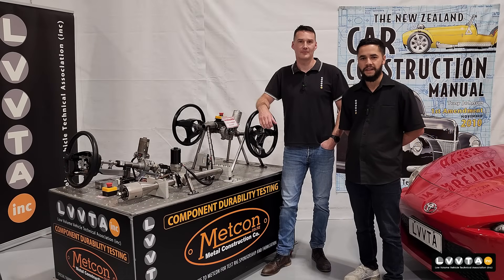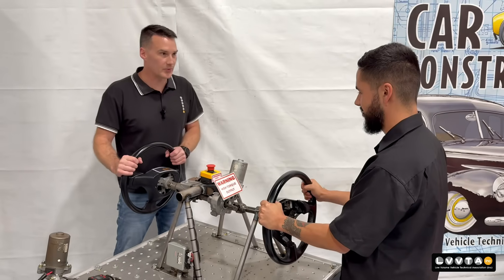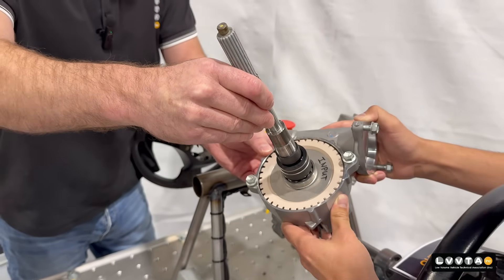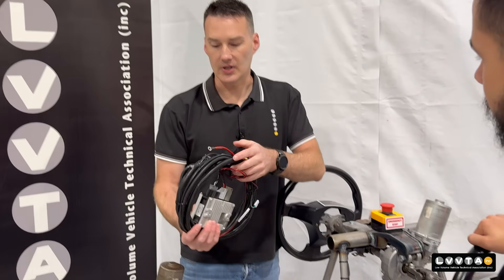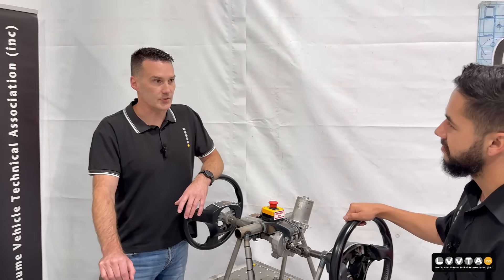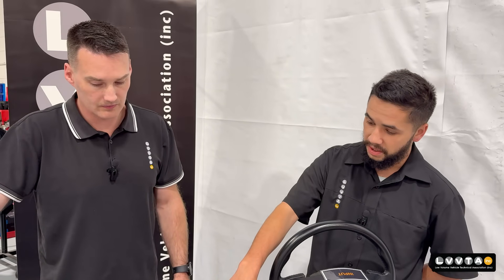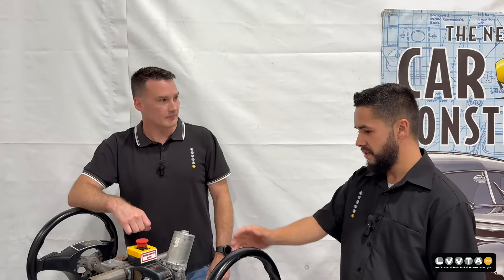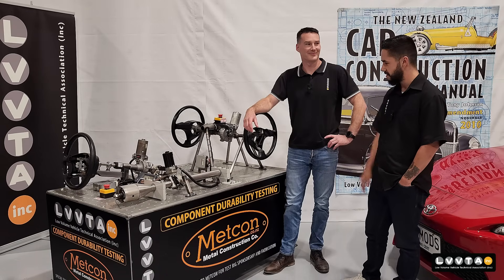Electric Power Assist Steering (EPAS) How-to Video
Thinking about installing Electric Power-Assisted Steering (EPAS) in your modified vehicle? Before you dive in, watch this essential guide.
In this video, we break down the key principles of a safe and compliant EPAS installation - from proper mounting, wiring, and steering shafts and connections.
Many modifiers overlook critical details that can affect the safety, and reliability of the steering system, and as a result, can cause delays and re-modification when the time comes for LVV certification. Don't take shortcuts when it comes to steering - your safety depends on getting it right.
Whether you're upgrading for performance, efficiency, or space-saving reasons, make sure your EPAS setup meets the mark.

Andrew Cody and Justin from LVVTA